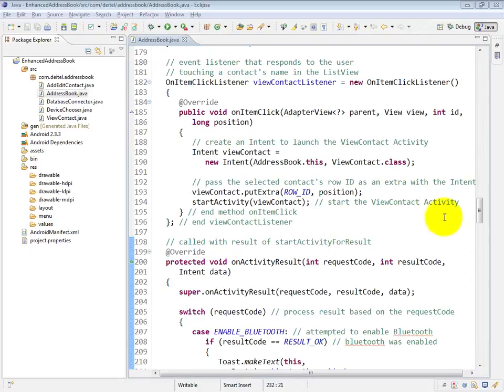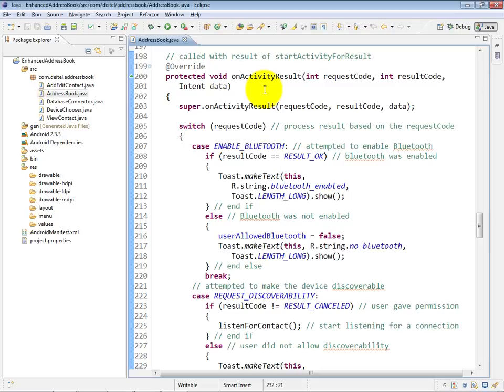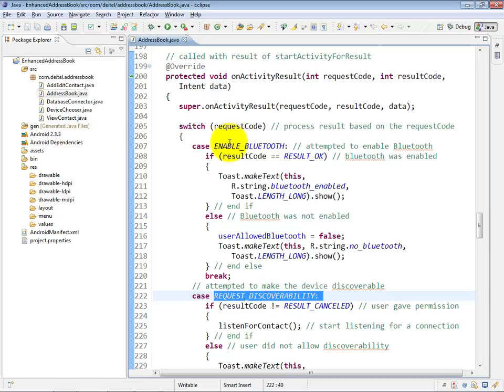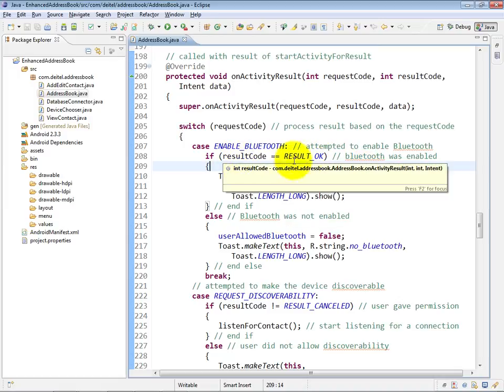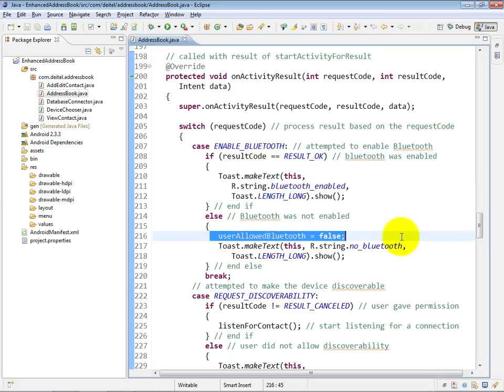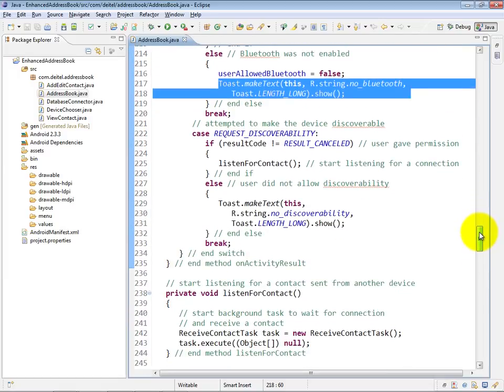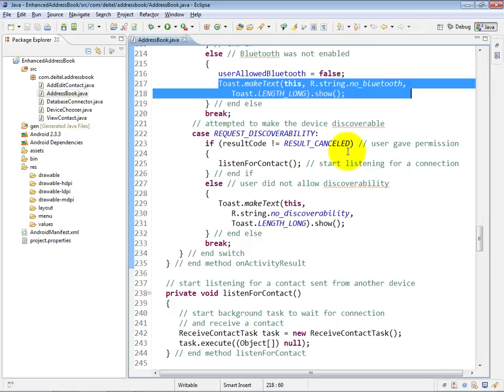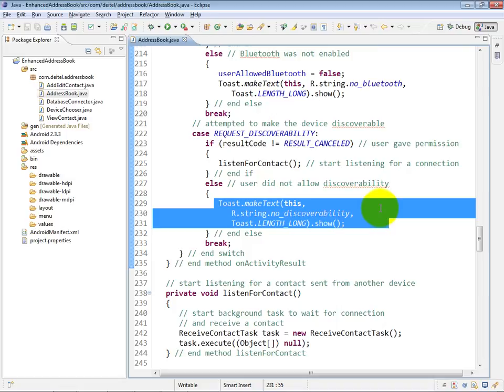lesson17 09 AddressBook java Activity method onActivityResult